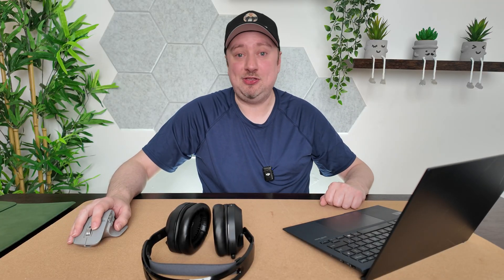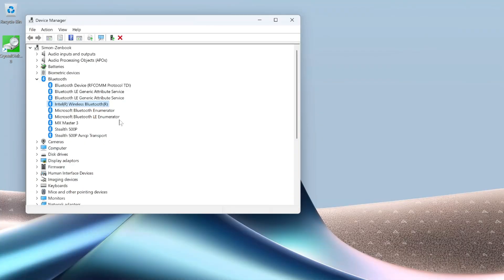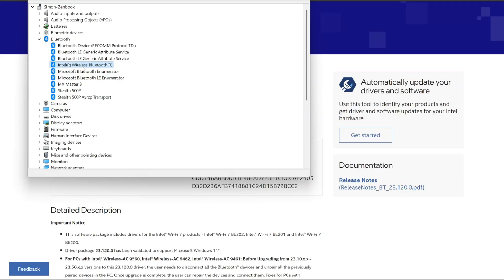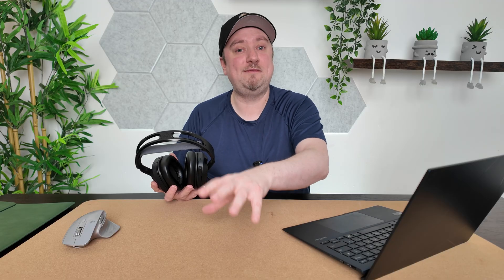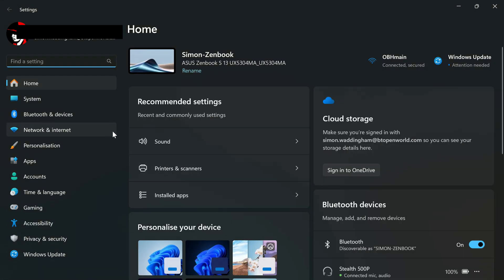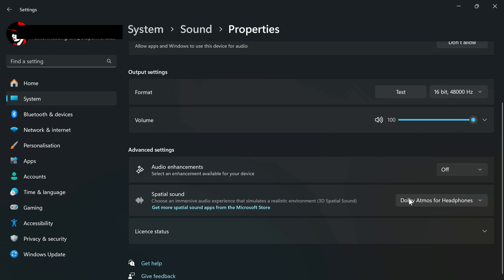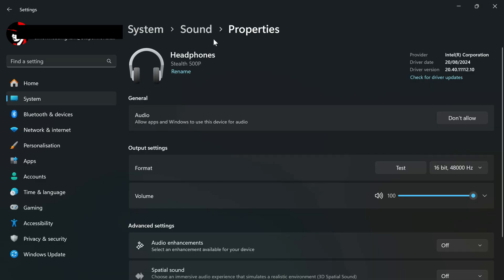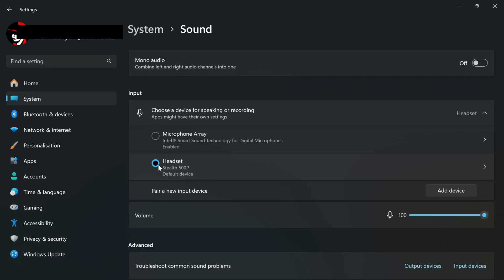How to Fix Bluetooth Audio Delay in Windows 11 (Lip Sync Issue)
Experiencing Bluetooth audio delay in Windows 11? If your sound is out of sync while watching movies, TV shows, or YouTube, this tutorial will show you how to fix Bluetooth latency and improve lip sync accuracy.

 - Simon.